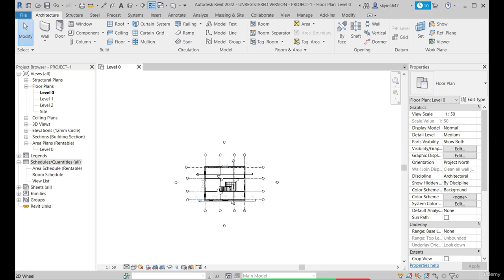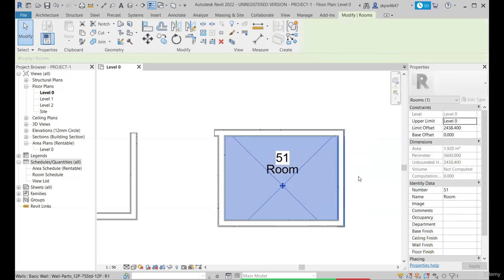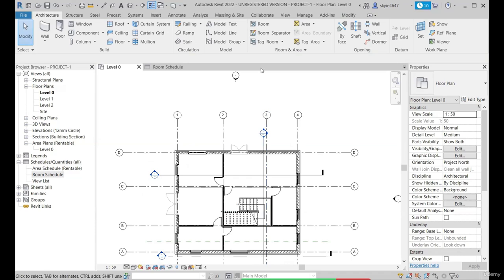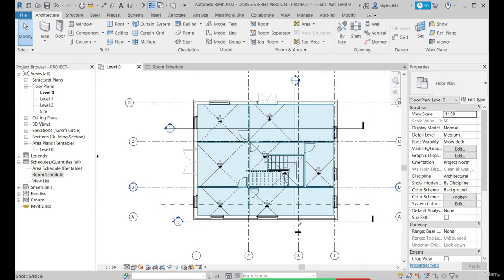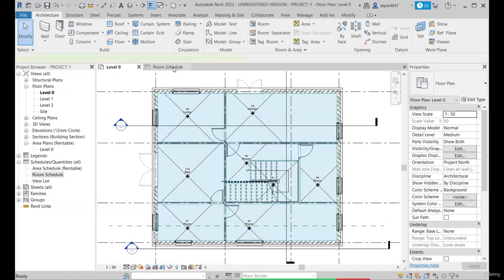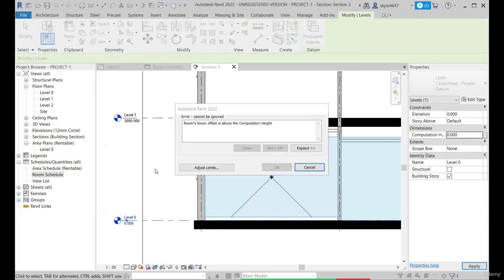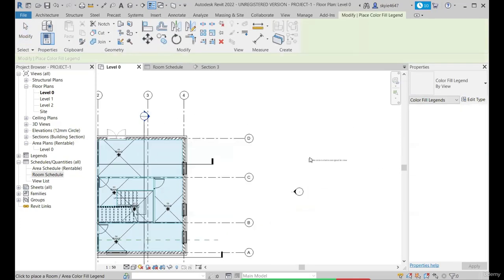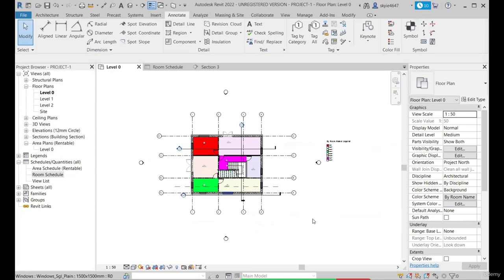Revit Architecture Master Part.24 - Rooms & Areas - Rooms